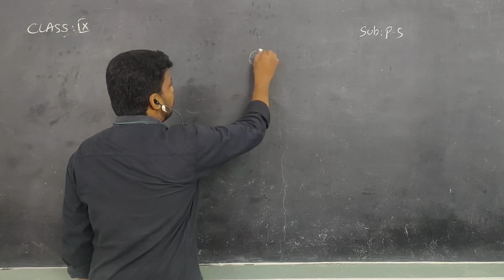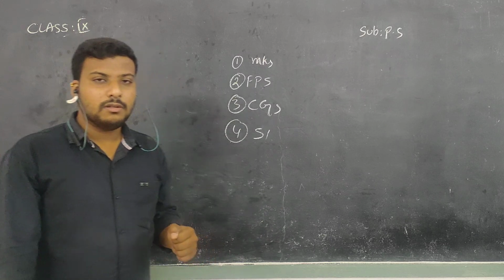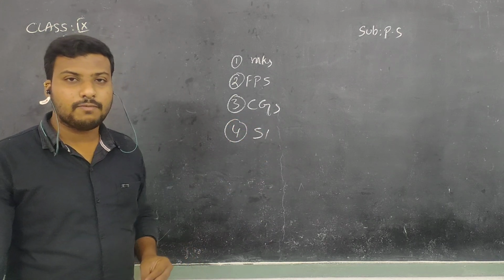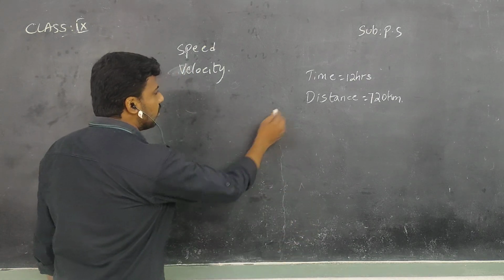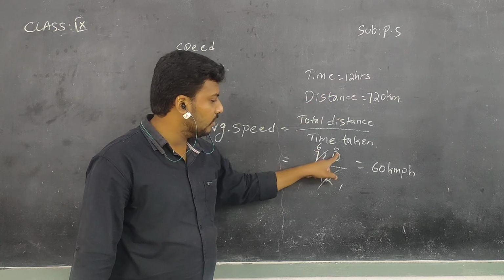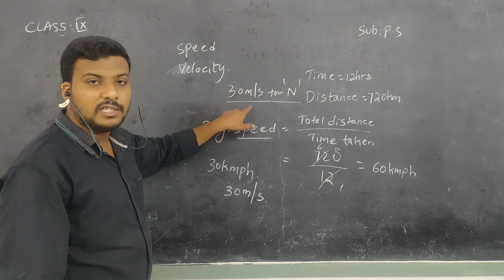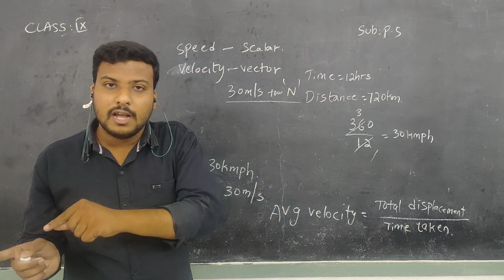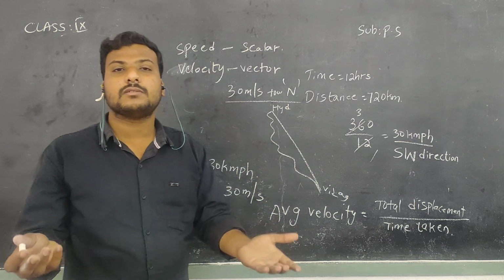Kurapati Chandra Sekhara Rao E.M School,Vijayawada